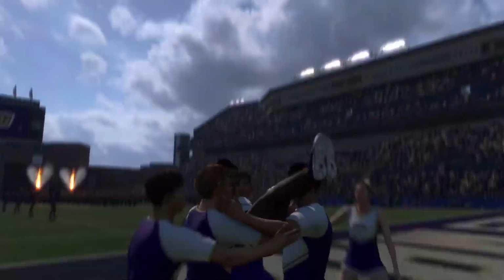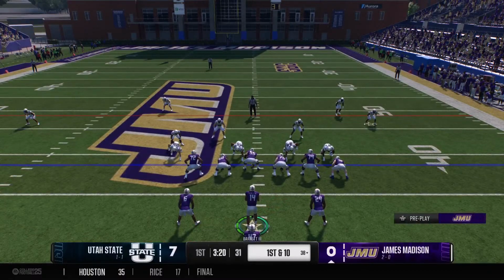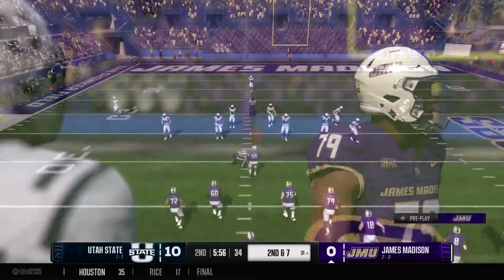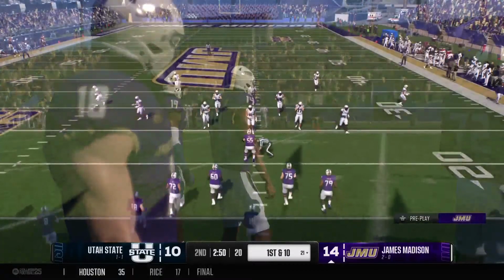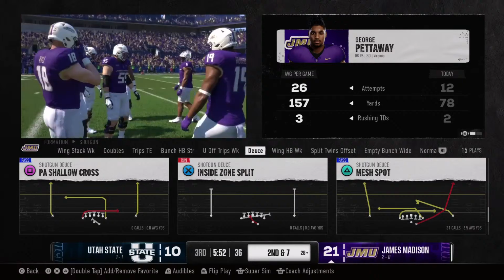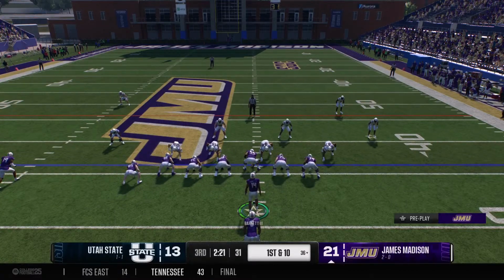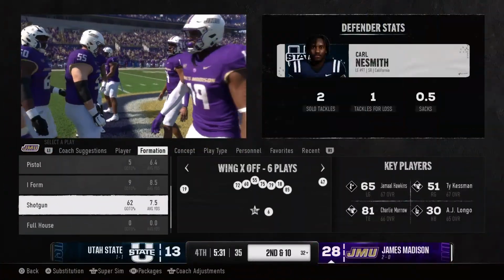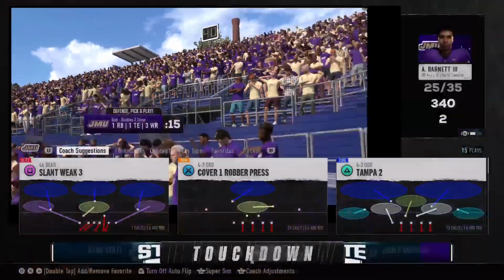NCAA G-Burg Dynasty